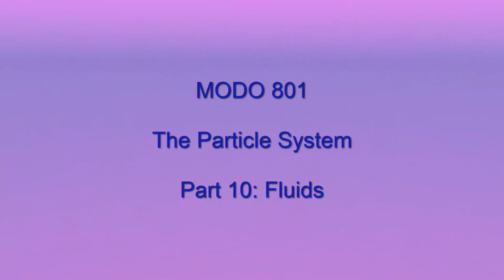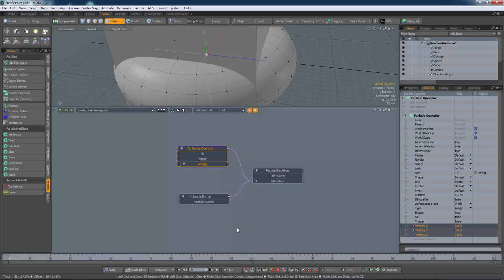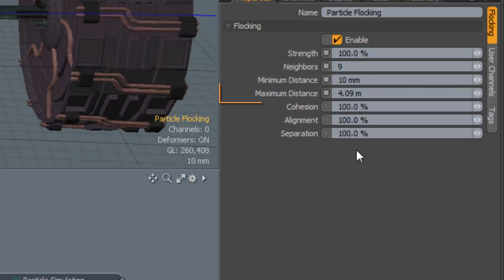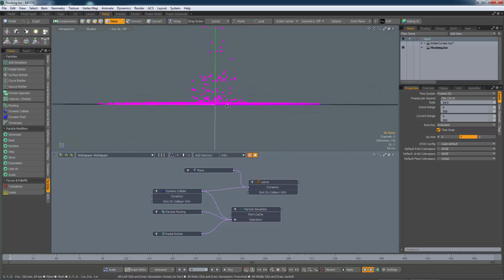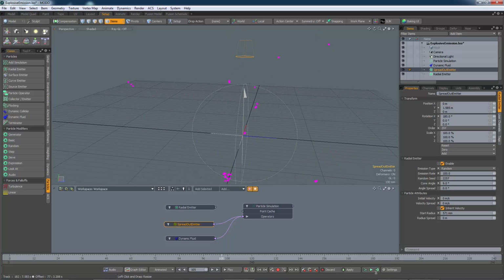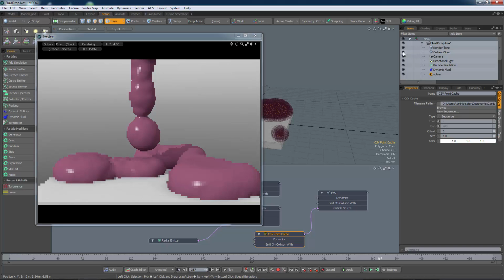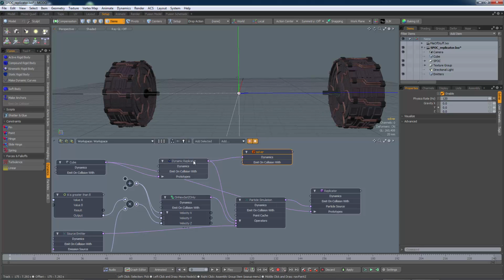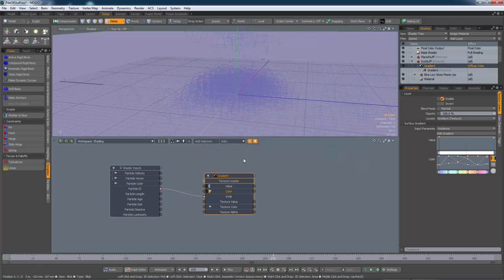The MODO801 Particle System -- Part 10 - Fluids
A look at how we can make particles interact with one another.  Flocking, Dynamic Fluids and Dynamic Replicators discussed and demonstrated.  LXO files linked below: